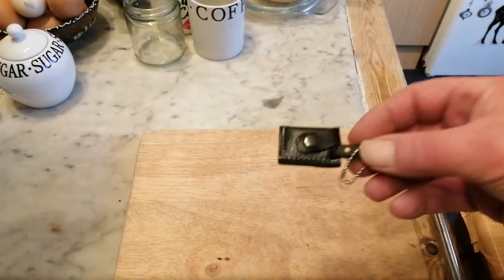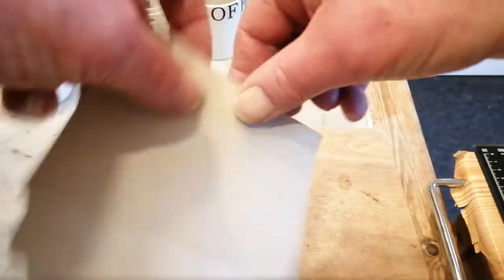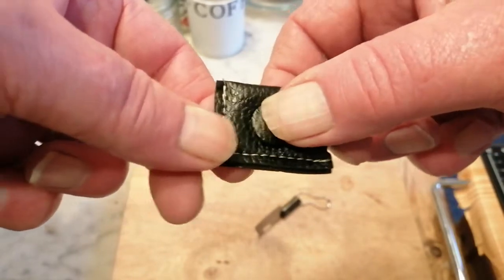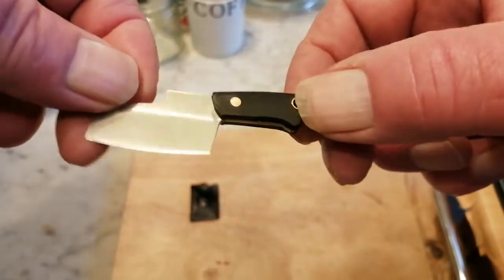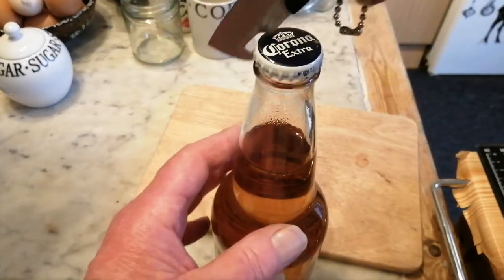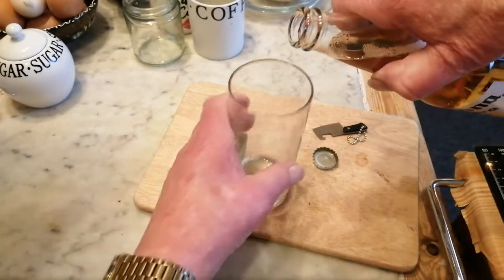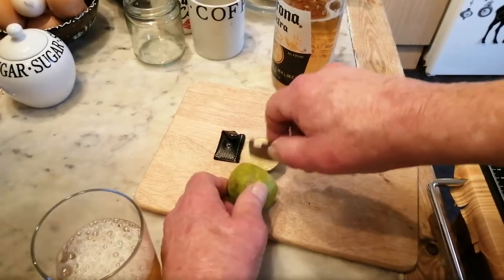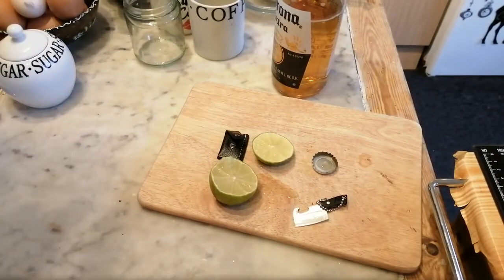Mini Cleaver bottle opener.